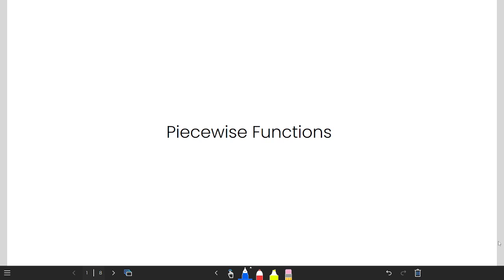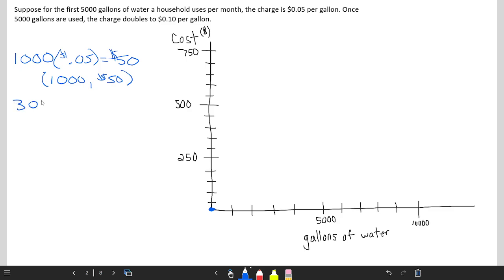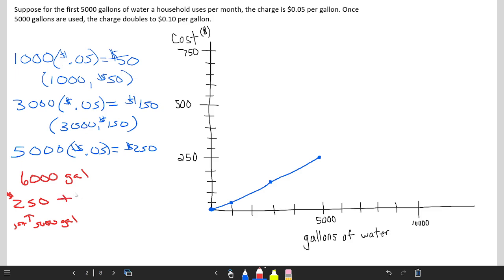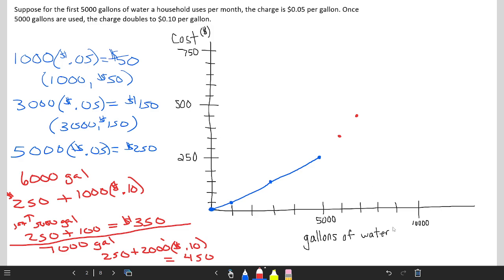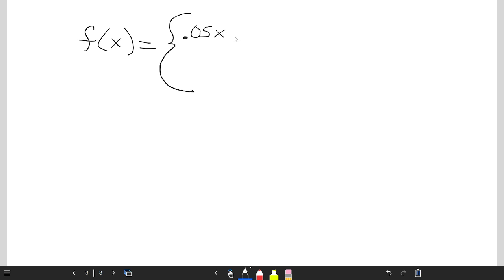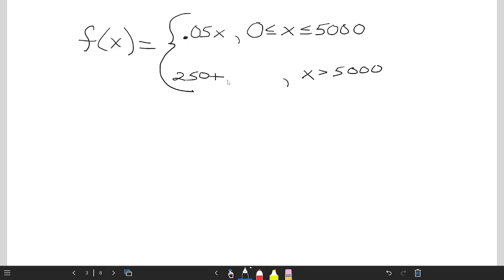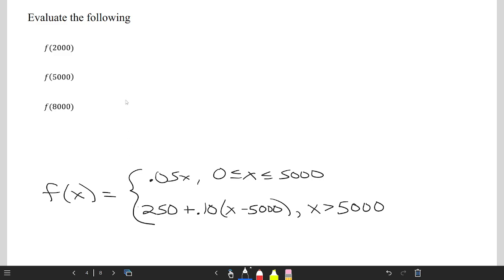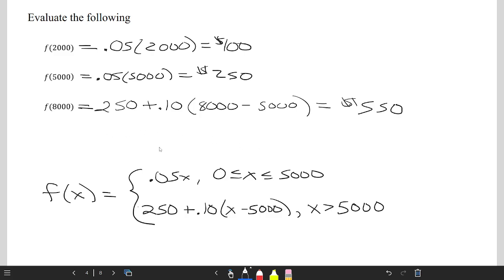Piecewise Functions Part 1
An introduction to piecewise functions with an application